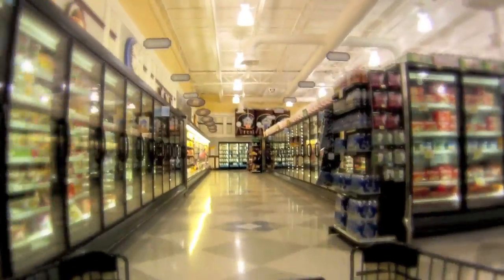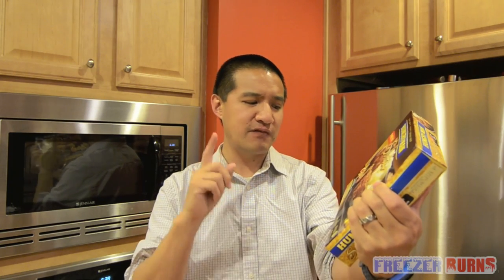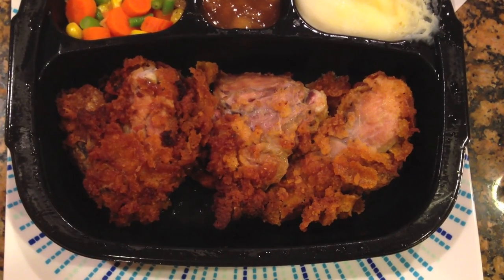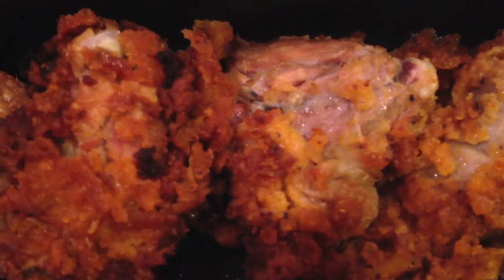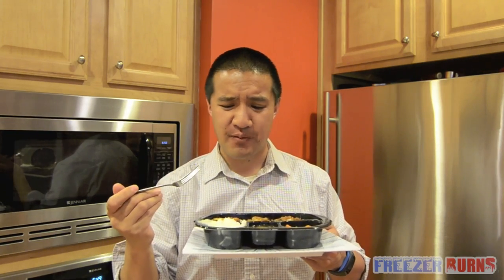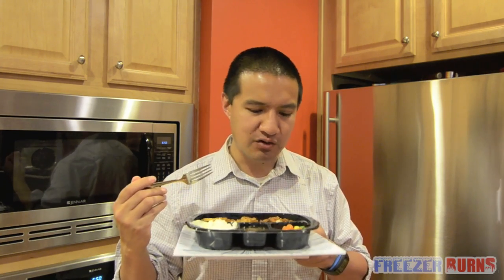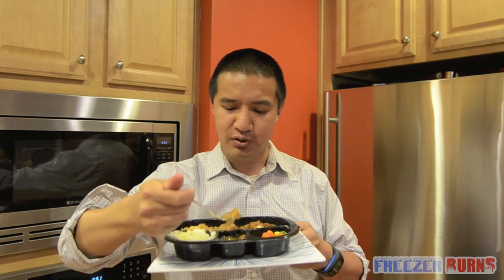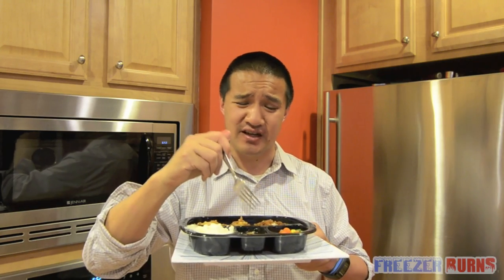Hungry-Man Selects Spicy Classic Fried Chicken Video Review: Freezerburns (Ep642)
It may be good to eat like a man but is it good to eat like a man when you are sweating because of how glorious spicy this classic fried chicken meal is? I say yes but my wife may not appreciate the perspiration.

The Frozen Food Master reviews the Hungry-Man Selects Spicy Classic Fried Chicken Meal. He will tell you how these frozen products looks, smells, and tastes in this video review episode of Freezerburns.

Read the Nutrition Facts and Ingredients of the Hungry-Man Selects Spicy Classic Fried Chicken Meal below:

NUTRITION FACTS: Serving: 406g Calories: 740 Calories from Fat 450 Total Fat: 50g Saturated Fat 17g Trans Fat 0g Cholesterol 105mg Sodium: 1310mg Total Carbohydrate: 44g Dietary Fiber 3g Sugars: 12g Protein: 28g

INGREDIENTS: Fried Chicken (Dark Meat Chicken Portions, Chicken Stock, Vegetable Oil [Partially Hydrogenated Soybean Oil (Tbhq And Citric Acid to Preserve Freshness) And/Or Cottonseed Oil], Enriched Flour [Wheat Flour (Niacin, Reduced Iron, Thiamine Mononitrate, Riboflavin, Folic Acid)], Spicy Seasoning [Spices, Onion Powder, Garlic Powder, Dextrose, Sugar, Natural Flavors, Extractive of Paprika (Color), Caramel Color, Maltodextrin, Cayenne Pepper Sauce Powder (Aged Red Peppers, Vinegar, Salt, Garlic), Vinegar Solids, Yeast Extract, Dextrin, Salt], Salt, Soy Protein Isolate, Sodium Phosphate, Monosodium Glutamate, Spice), Mashed Potatoes (Reconstituted Potatoes [Mono And Diglycerides, Sodium Acid Pyrophosphate, Citric Acid], Margarine [Partially Hydrogenated Soybean Oil With Tbhq And Citric Acid As Preservatives, Water, Mono And Diglycerides (BHT, Citric Acid), Beta Carotene For Color (Corn Oil, Tocopherol), Vitamin A Palmitate], Dried Dairy Blend [Whey, Calcium Caseinate], Salt, Water), Mixed Vegetables (Carrots, Corn, Cut Green Beans), Apple Dessert (Water, Sugar, Rehydrated Apples, Modified Food Starch, Dehydrated Apples [Calcium Stearate], Natural And Artificial Vanilla Flavor [Water, Propylene Glycol, Ethanol, Caramel Color, Vanilla Extractives], Spice, Citric Acid, Salt, Dried Egg Yolks), Sauce (Water, Sugar, Margarine [Soybean Oil, Partially Hydrogenated Soybean Oil, Water, Salt, Whey, Soy Lecithin, Mono And Diglycerides, Natural Flavor, Beta Carotene (Color), Vitamin A Palmitate], Salt, Partially Hydrogenated Soybean Oil With Tbhq And Citric Acid As Preservatives), Contains 2% Or Less of: Margarine (Partially Hydrogenated Soybean Oil With Tbhq And Citric Acid As Preservatives, Water, Mono And Diglycerides [BHT, Citric Acid], Beta Carotene For Color [Corn Oil, Tocopherol], Vitamin A Palmitate). Contains Soy, Wheat, Milk, Eggs.